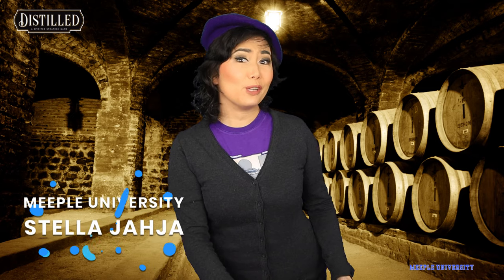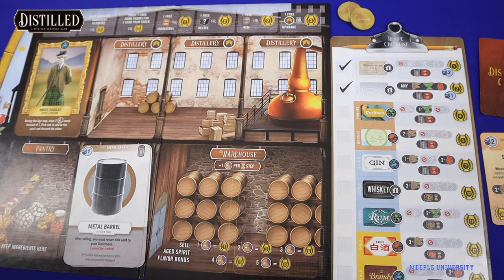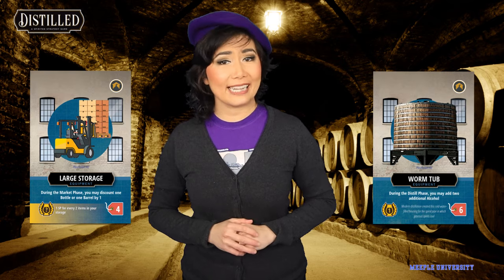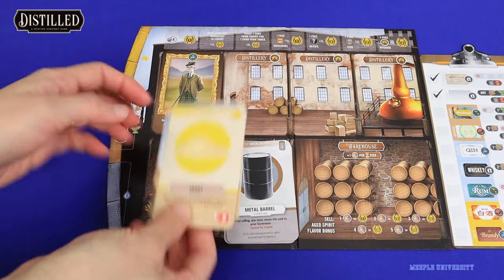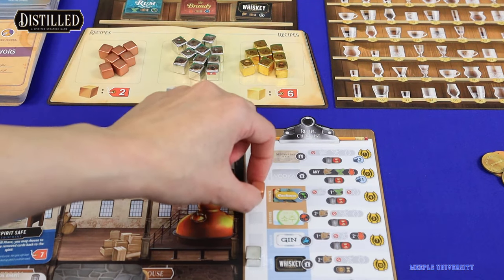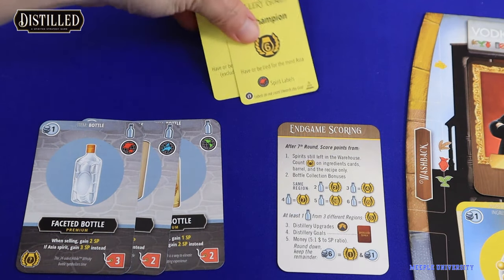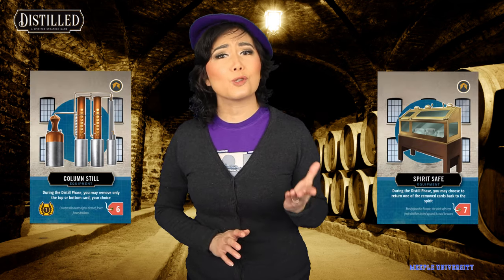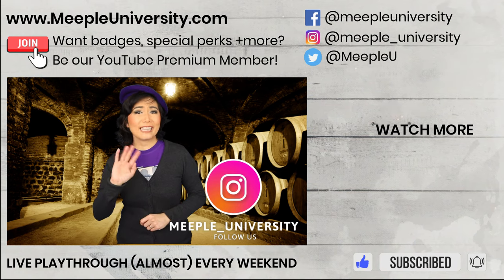Distilled Board Game - Stella's Short and Sweet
Get super compact overview and vibe of  Distilled in just in just a few minutes here in Stella's Short and Sweet.

INDEX
00:00 Start
00:15 The theme
00:31 The details
00:39 The overview
03:17 Memorable moments